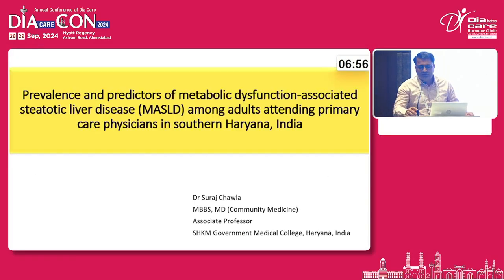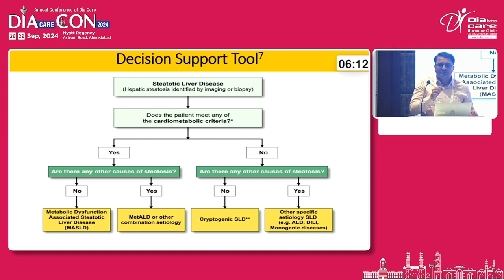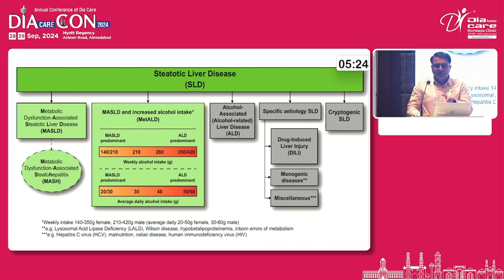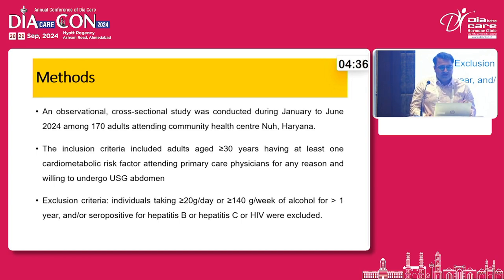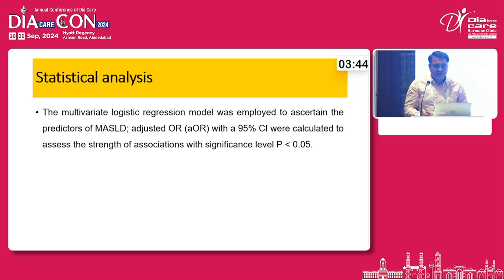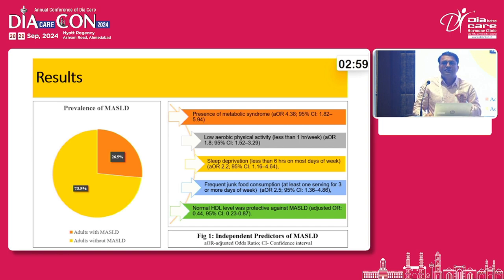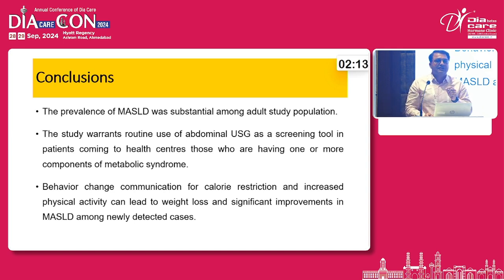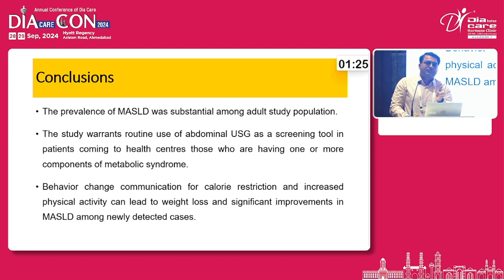Day 2 Dr R M Shah Hall Free Papers 06 suraj chawla